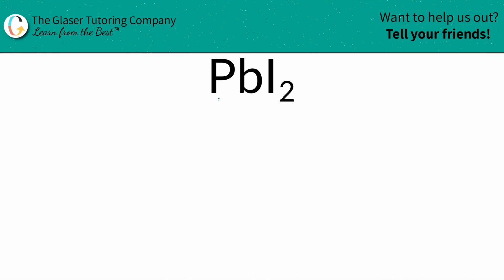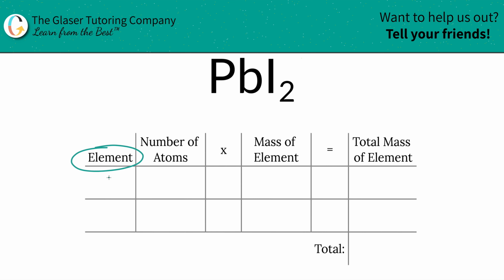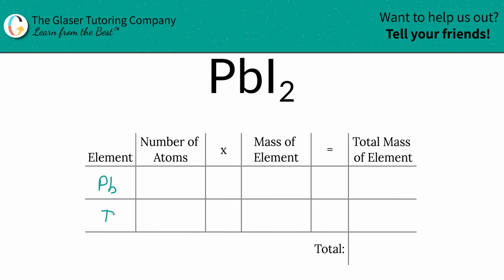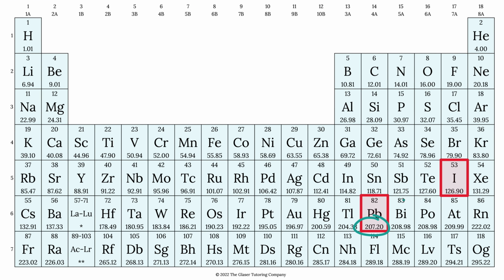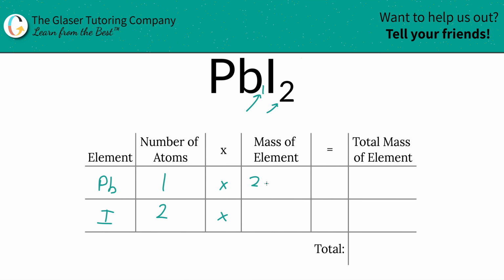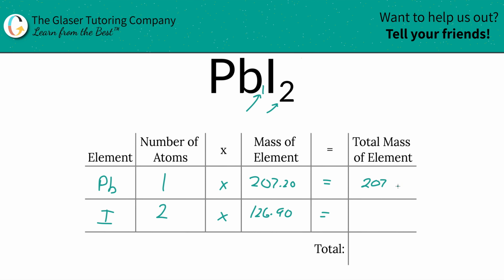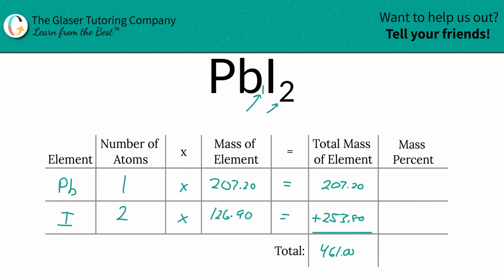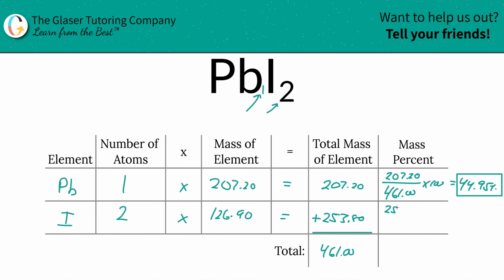How to find the percent composition of PbI2 (Lead (II) Iodide)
Calculate the percent composition of the following:
PbI2 (Lead (II) Iodide)